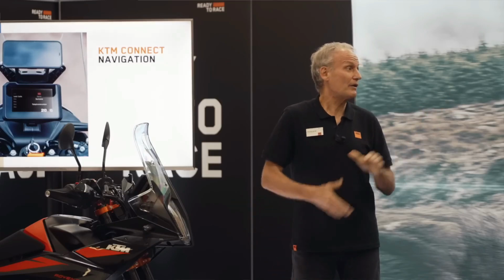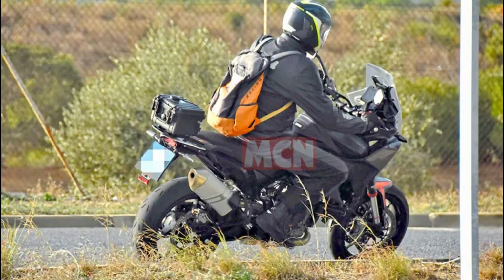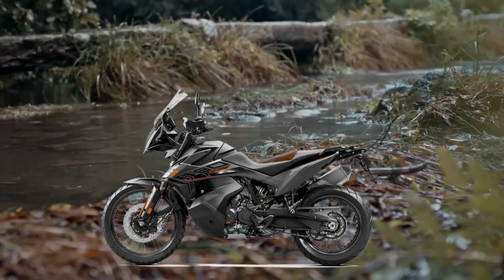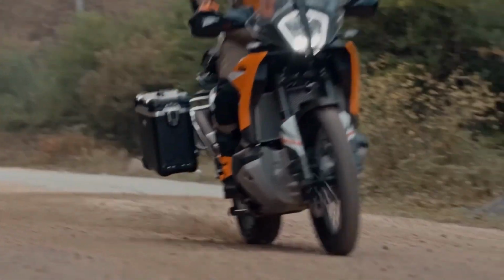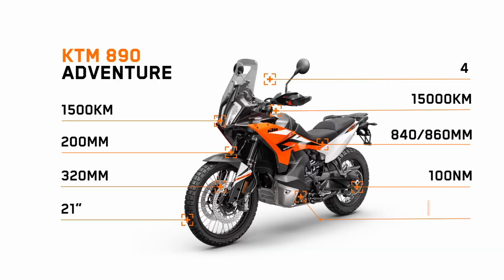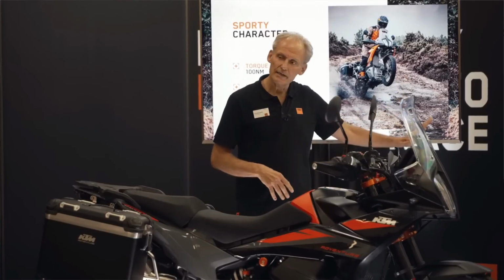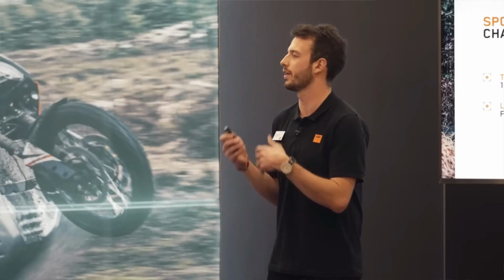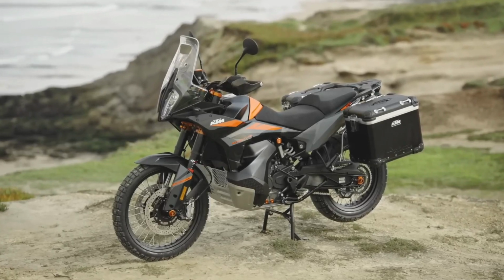2024 KTM 890 SMT SPIED TESTING IN SPAIN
2024 KTM 890 SMT SPIED TESTING IN SPAIN

The combination of the wide bars, tall suspension, and spacious riding position of an adventure bike with the grip and handling offered by asphalt-focused suspension and tires has always been an appealing one. The latest spy pictures from KTM’s test facility show that an 890 SMT is under development to fill precisely that niche.

Spotted on test in Spain, a popular winter development destination for European brands thanks to year-round good weather, this 890 SMT is the latest in a string of prototypes spied over the last couple of years, as KTM edges models toward production. Since 2021, bikes have been seen in both “SMT” form (the letters originate from the 990 Supermoto Touring of 2009–2013) and as a more pared-back “SMC” variety, lacking the screen and gaining a high-mounted, motocross-style front fender. The latter would rival bikes like Ducati’s Hypermotard, while the SMT version seen here is more akin to BMW’s F 900 XR in its appeal.